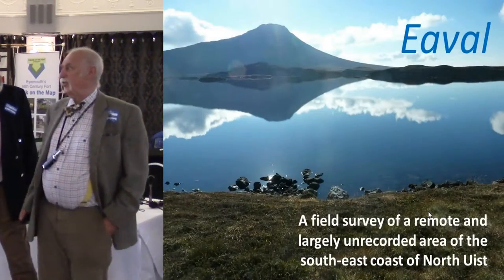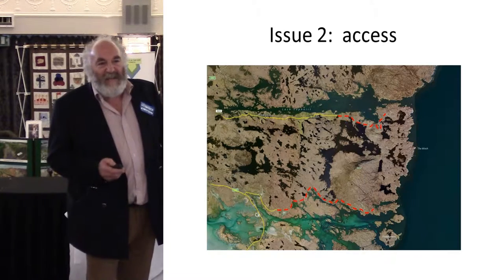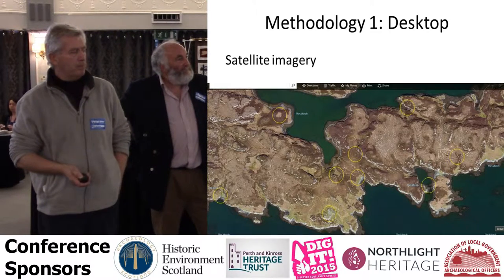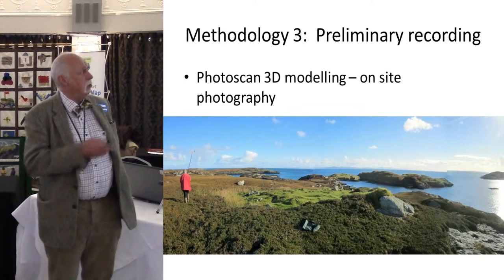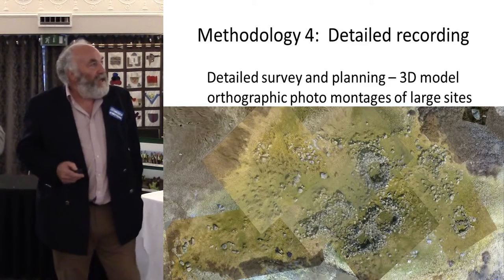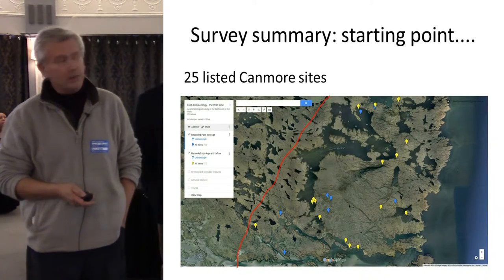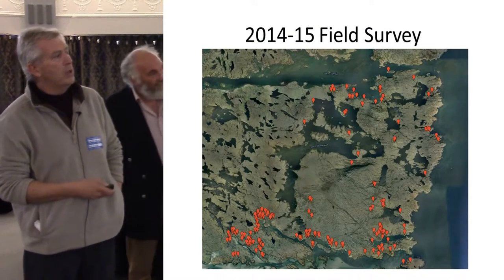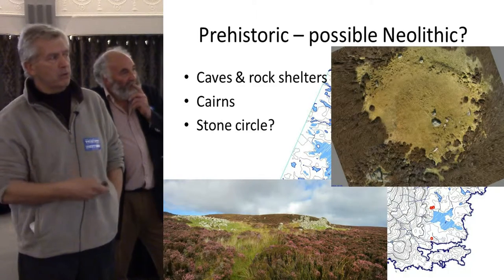Eaval – archaeological field survey in a remote area of North Uist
Simon Davies and Friends, Access Archaeology, at Scotland's Community Heritage Conference.